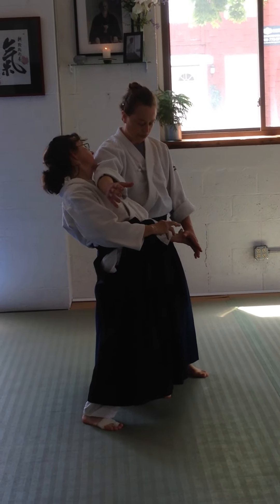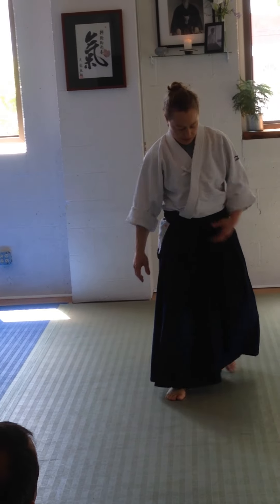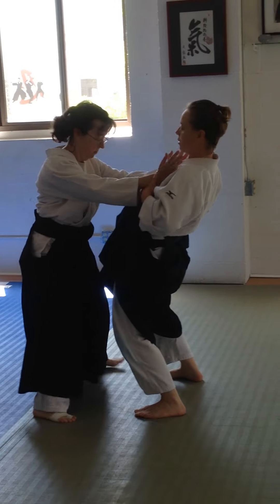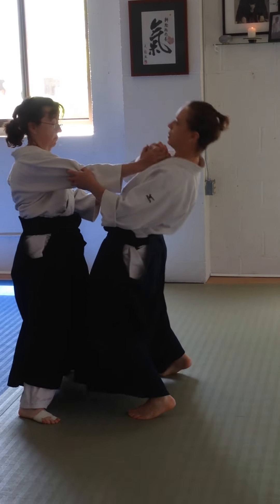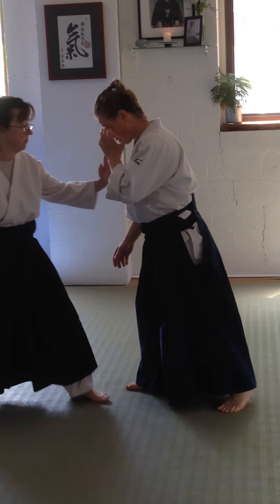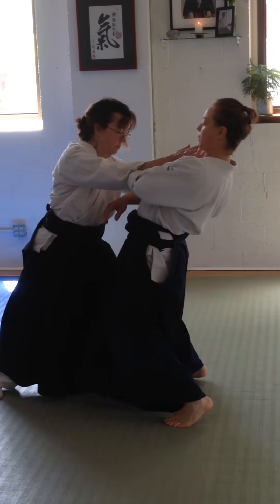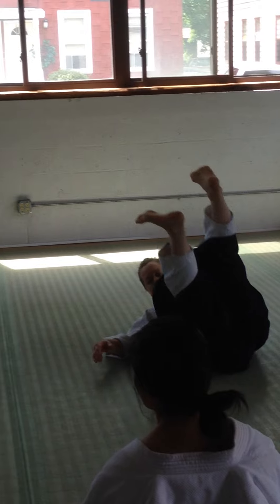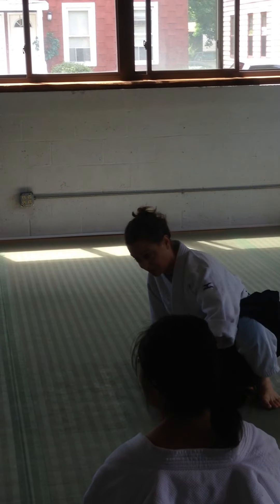Katharine Heins: Backfall practice 2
Katharine Heins Sensei at Fire Horse Aikido in New Haven, Conn., on June 4, 2016. Heins Sensei is one of the core team of instructors at Birankai North America Aikido Summer Camp in Queens, N.Y., June 9-14, 2016.